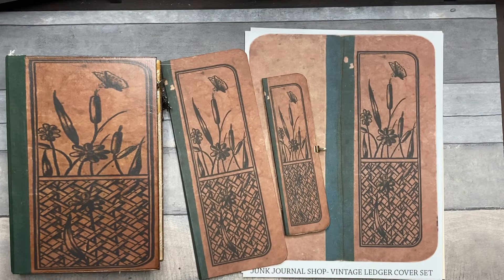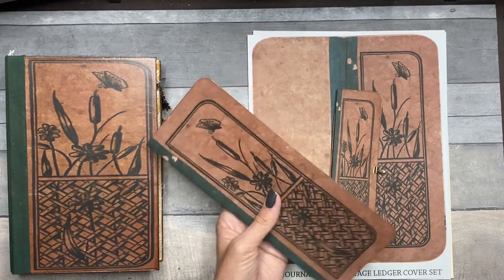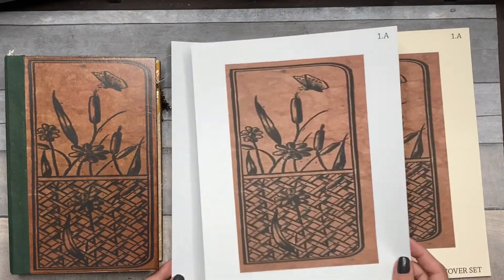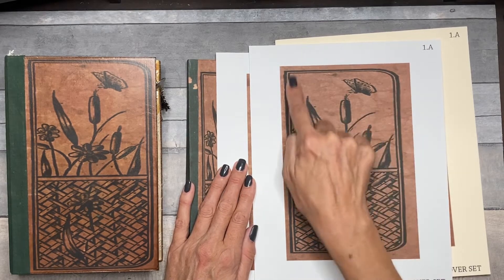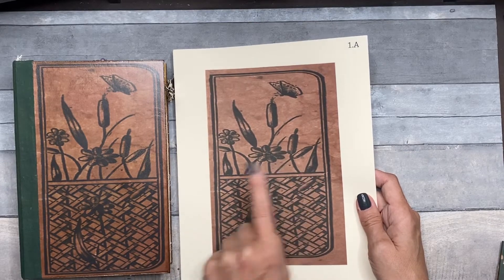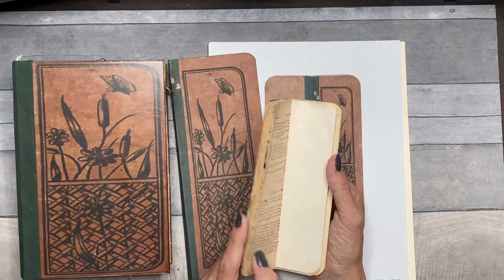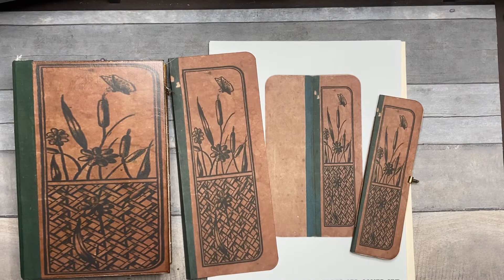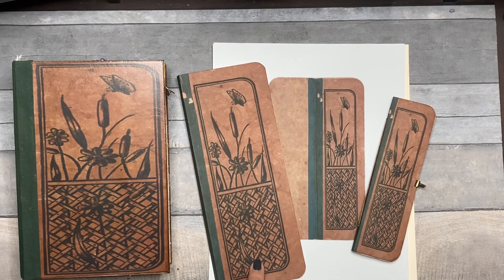NEW! Printable Vintage Ledger Covers. Link to Etsy Shop Below:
My Etsy Shop